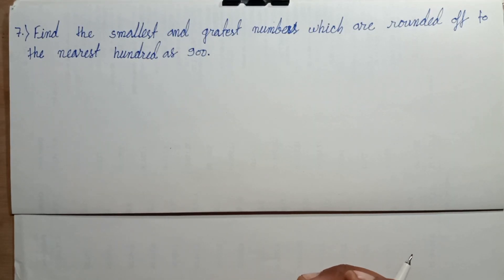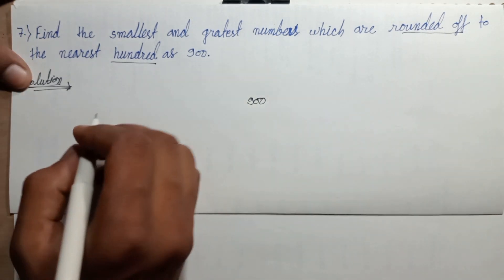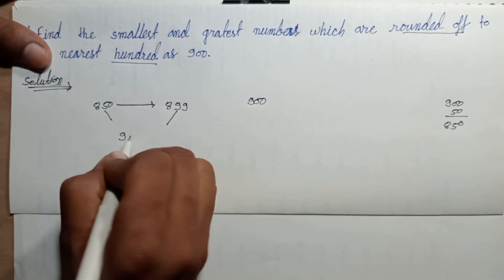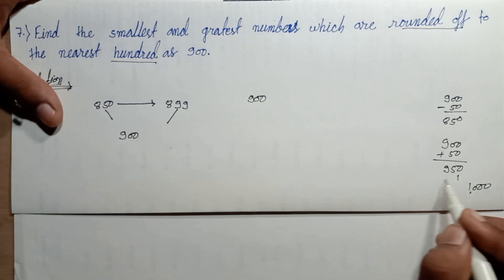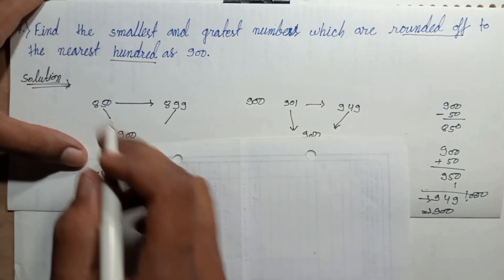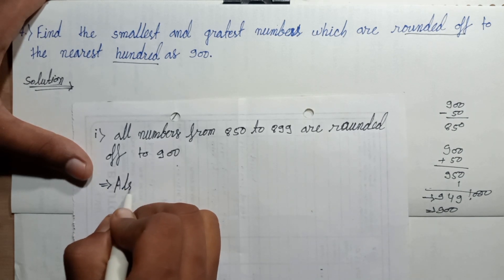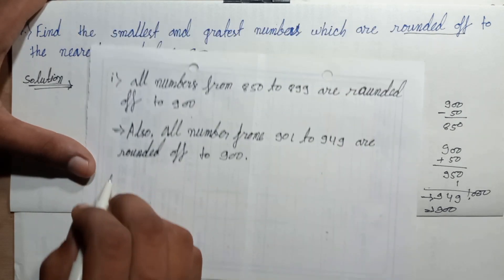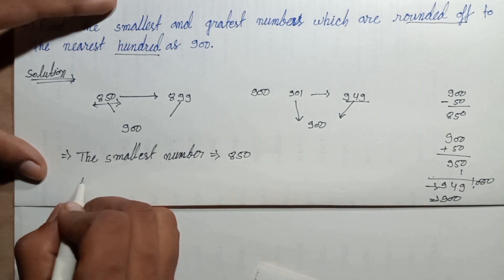Find the smallest and greatest Numbers which are rounded off to the nearest hundreds as 900.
Find the smallest and greatest Numbers which are rounded off to the nearest hundreds as 900. // Exercise 1.6 // RD Sharma Mathematics Class 6th knowing our number